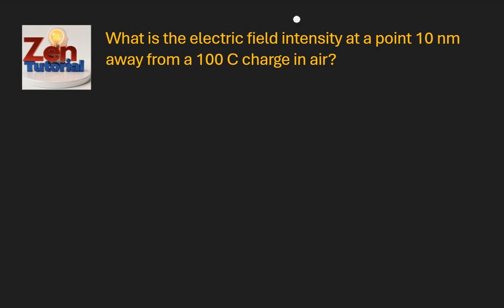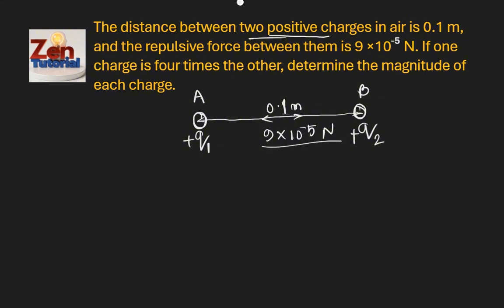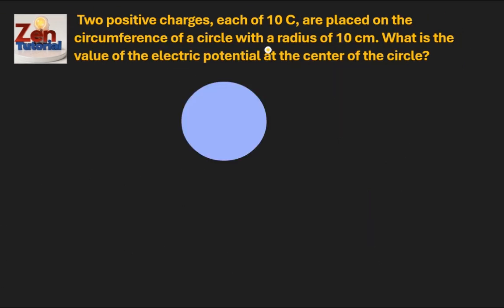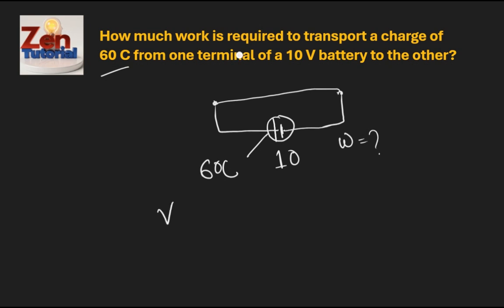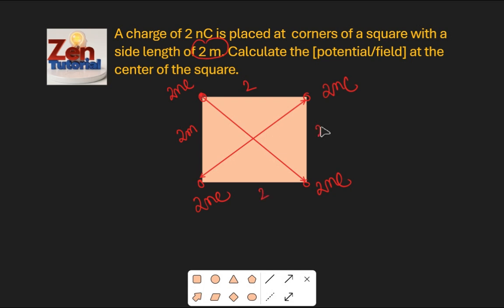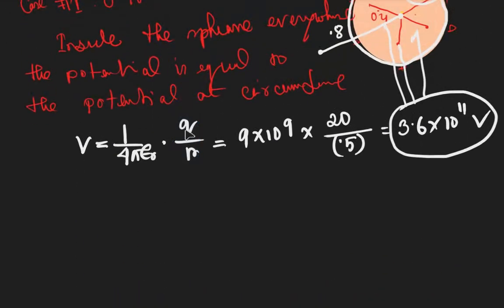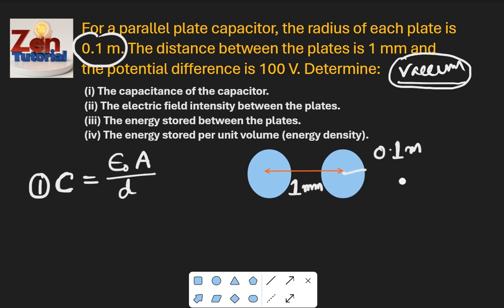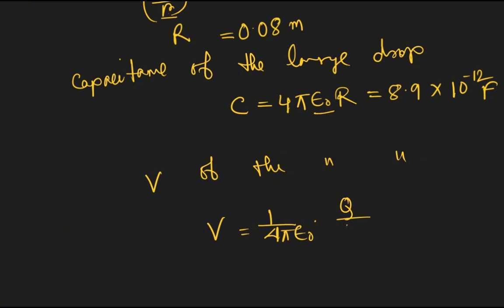Electrostatics Numerical Full Chapter | Forces, Electric Field Potentials, and Storage | A level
Ready to master Electrostatics? In this comprehensive lecture, Zen Sir solves 17 high-yield numerical problems that cover every corner of the chapter—from the basics of Coulomb’s Law to the complexities of parallel plate capacitors and energy density.

Physics isn't just about theory; it’s about application. We take you from "Question to Solution," explaining the logic behind each formula and the unit conversions that often trip students up.

🔍 What’s Inside This Masterclass:
1. Forces & Fields (Coulomb's Law)
We calculate repulsive forces between alpha particles, find electric field intensities at microscopic distances (nm), and solve for unknown charges given a specific force.

2. Equilibrium & Neutral Points
Learn how to keep a charged pith ball stationary in a gravitational field and precisely locate the "Neutral Point" (Null Point) between two interacting spheres.

3. Electric Potential & Work Done
Calculate the potential at the center of circles and squares, find the work required to move charges across batteries, and solve for the "Abscissa" (x-coordinate) of specific point charges.

4. Capacitors & Spherical Drops
Dive into parallel plate calculations (Area, Capacitance, Energy Density) and the famous "64-Drop Challenge"—where small droplets merge into a single large drop.

✍️ Full List of Problems Solved:
Q1-Q3: Electric Field Intensity and Coulomb's Law.

Q4-Q5: Equilibrium (Pith Balls) and Surface Charge Density.

Q6-Q8: Potential in Circular & Linear Fields.

Q9-Q10: Battery Work and Plate Distance.

Q11-Q13: Geometric Potential (Squares & Corners).

Q14-Q17: Spherical Potentials, Capacitor Combinations, and Merging Drops.